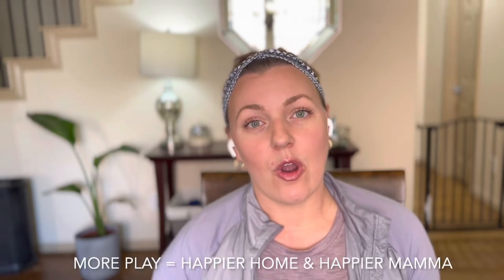3 SIMPLE steps to more PLAY in REAL LIFE parenting - learned the hard way by a mom of 4 under 7!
3 super simple steps to bring in more play and less yelling in your momlife. Parenting ain’t easy, but with a few tricks we can make it more fun!

Upfront: Sorry, not sorry.  This is less of a preach and more of a day in the life / friends on the couch video as my kiddos are running all around me!  But hey, as a home educator & stay at home mom, life with kids is sometimes 24/7!

While I’m a happy person, being playful in the day to day moments of parenting doesn’t always come naturally to me so these 3 steps have been learned the hard way and have proven to be winners time and again.

Tell me what tricks you use and how you bring more laughter into your home!